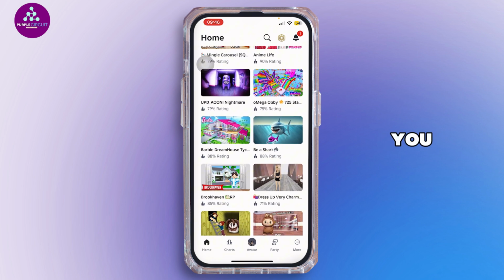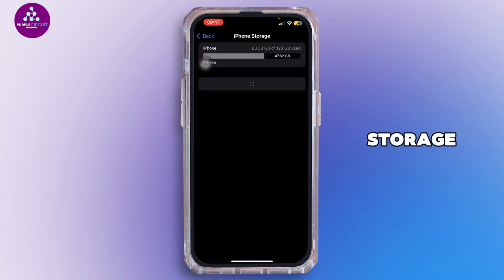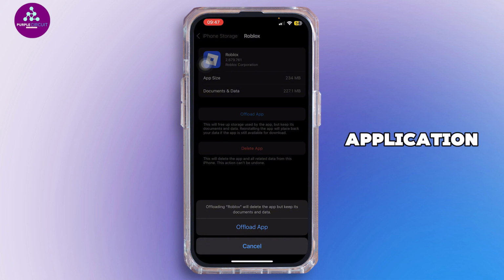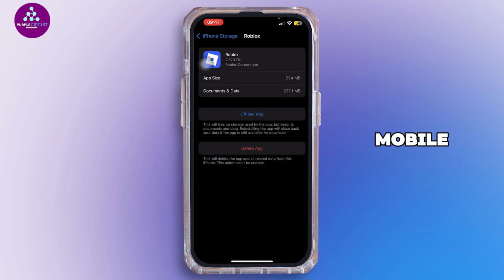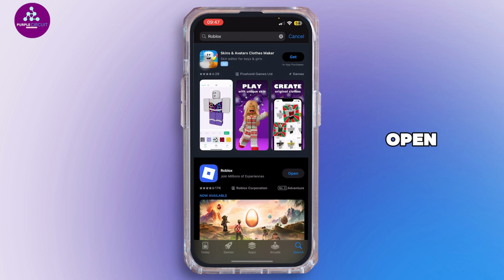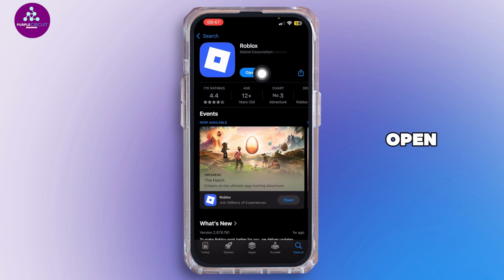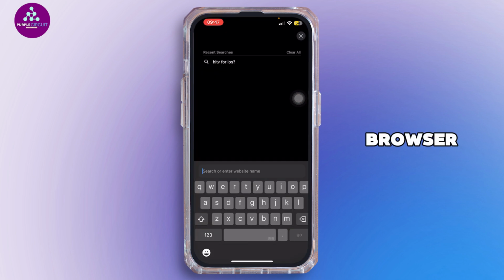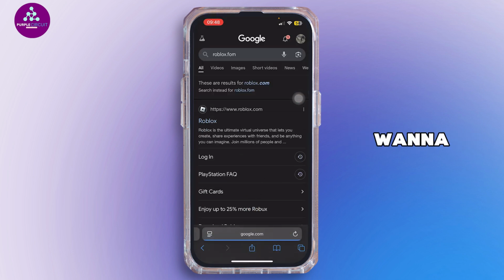How To Fix Roblox App Game T Shirt Not Showing (2025 GUIDE)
How To Fix Roblox App Game T‑Shirt Not Showing (2025 GUIDE) 👕📱 | Step‑by‑Step Avatar & Graphics Fix

Seeing your Roblox T‑shirt design not showing up in‑game in 2025? This detailed guide walks you through exactly how to troubleshoot and resolve display issues so your avatar rocks the tee like it should.

In this video:
0:00 – Introduction
0:10 – How To Fix Roblox App Game T‑Shirt Not Showing

We’ll cover actions like clearing the Roblox app cache (on Android) or reinstalling the app cleanly (on iOS), confirming shirt design is approved and set active in your inventory, and checking account ownership (ensure it’s the right account/ID). You’ll learn how to verify that the T‑shirt is configured as the default layer, inspect server roll‑outs and wait times, and log out/relog or change device to refresh the graphics. We also highlight common pitfalls like expired or limited‑use assets and Roblox server maintenance.

Showcase your custom tee confidently—this 2025 method ensures your design appears the way it’s meant to.